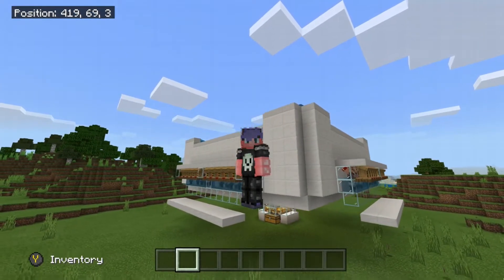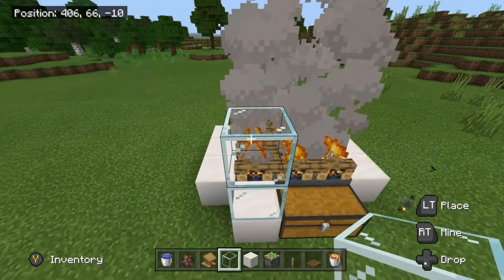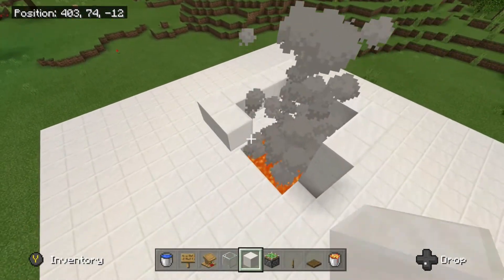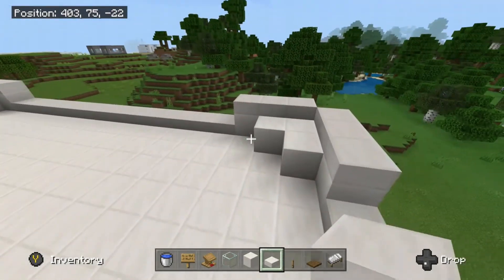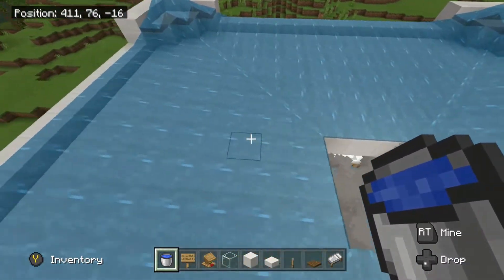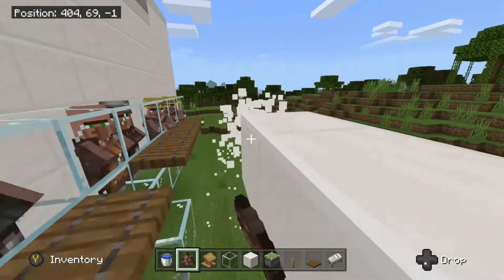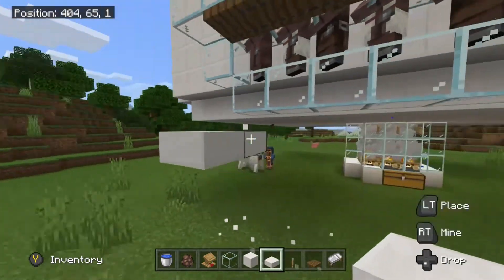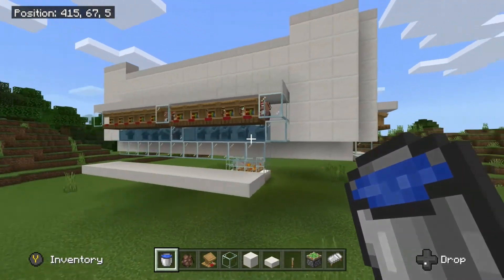Iron farm - Villager trading. Bedrock tutorial.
In this Minecraft bedrock tutorial I'll show you how to build my Iron farm with villager trading, maximum efficiency from your villagers.
The items you are going to need are,
2x Chests
9x Hoppers
9x Camp fires
1x Sticky pistons
1x lever
20x Trap doors
1x Bucket of lava
9x Signs
20x Workstations
20x Beds
Blocks of choice
Glass of choice
Slabs of choice